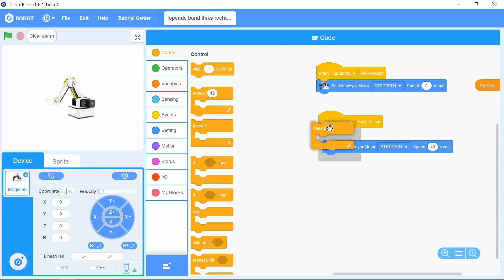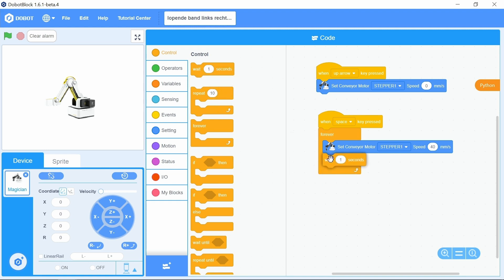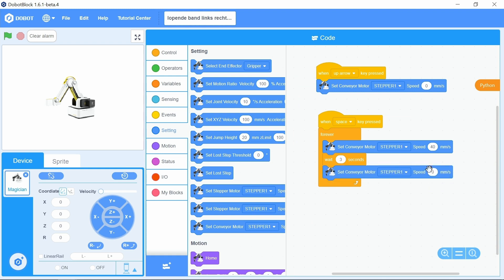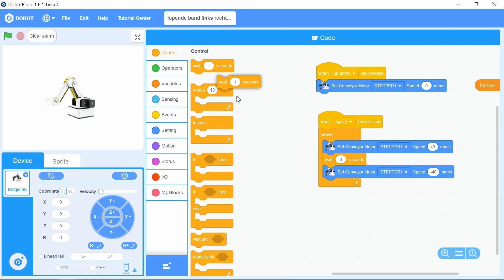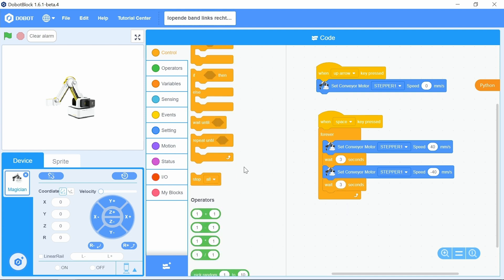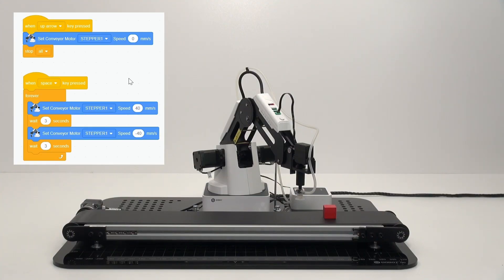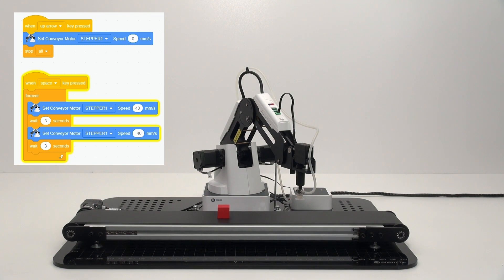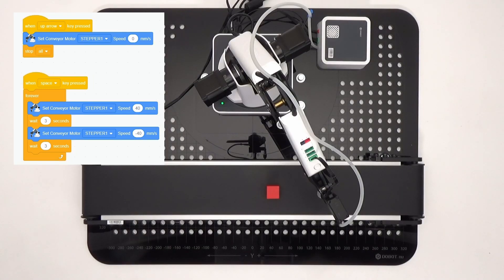03 Instruction: Conveyor left right in a loop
Here we show you how to program the Dobot Magician in combination with the conveyor belt in Dobotblock.